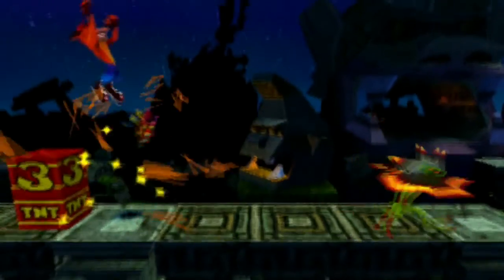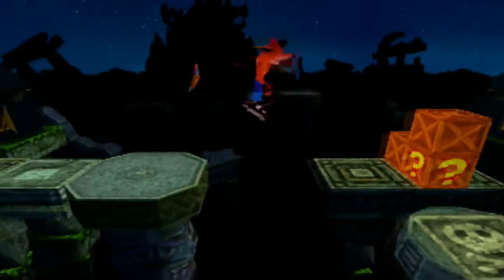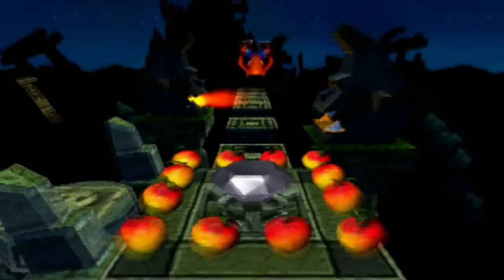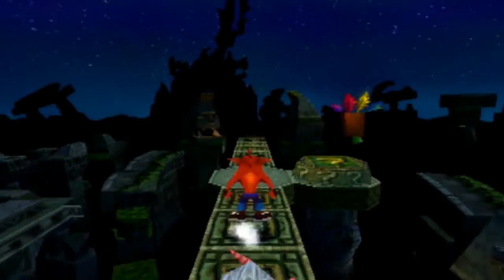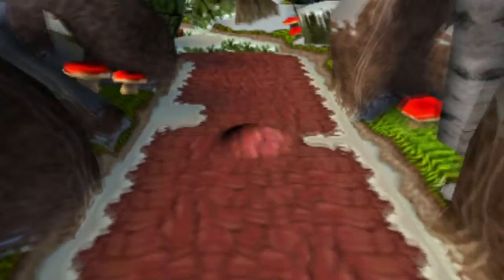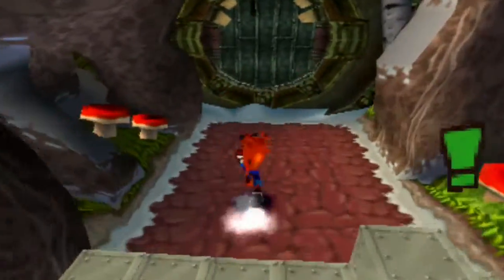Southpaw Plays: Crash Bandicoot 2 (Part Five)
Southpaw has decided to dive into the next Crash Bandicoot game in the original series! Come join us and we control Crash and. help Dr. Cortex save the world? Is there something more sinister lying behind the scenes or has Cortex truly turned over a new leaf? All the answers will be provided in this exciting adventure!